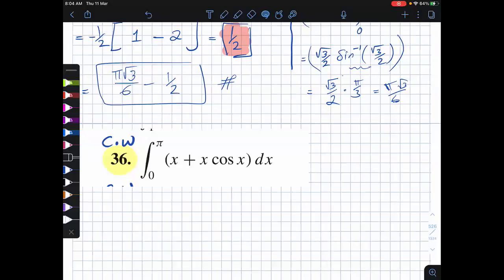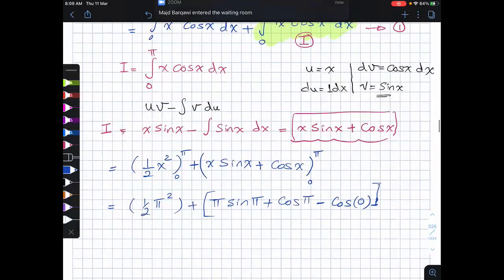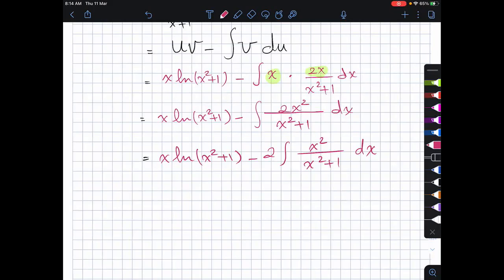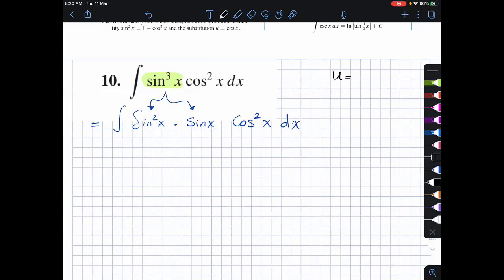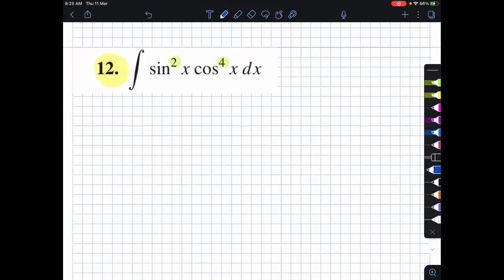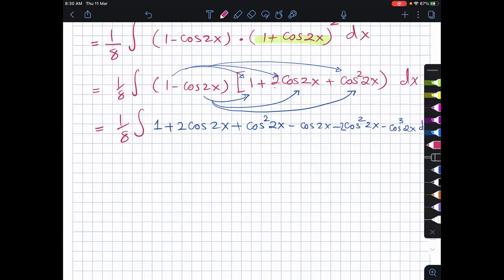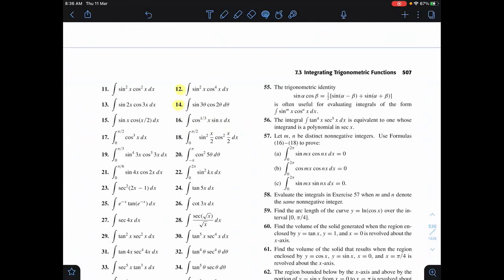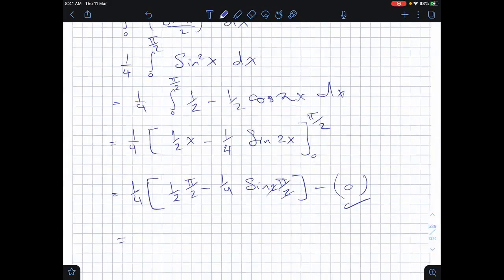Integrals of trig. Functions - Mr .HaHajaj